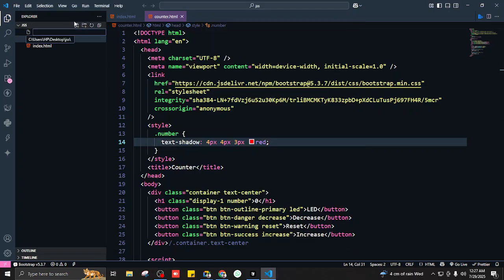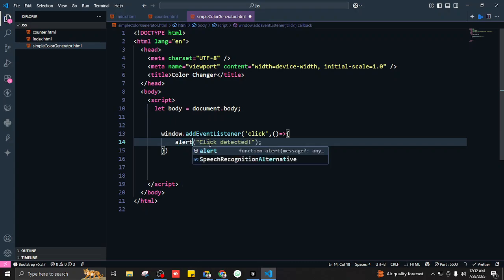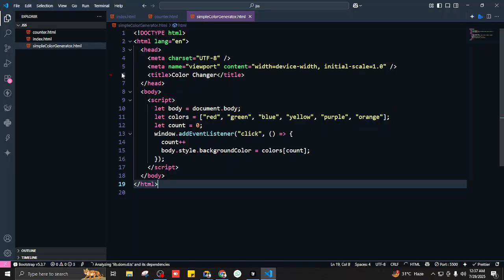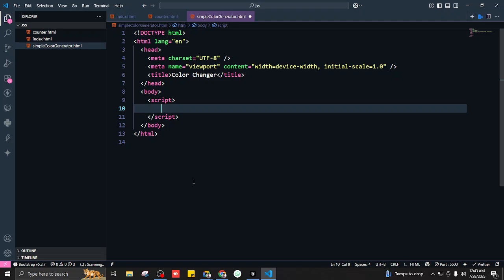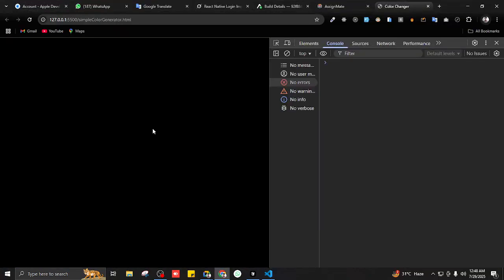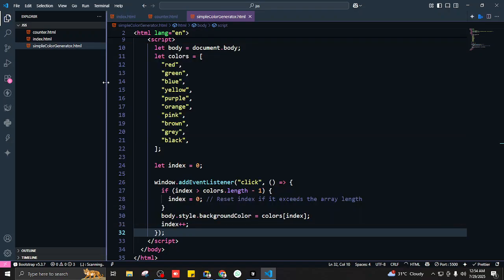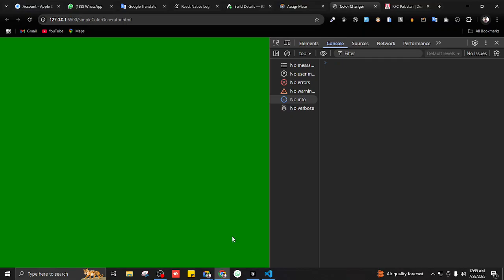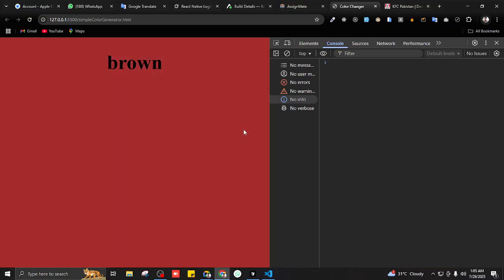JavaScript Color Changer 🎨 | Interactive Background Switcher (Day 8)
🌈 JavaScript Day 8 – Build a Color Changing App with DOM & Events!

In this beginner-friendly project, we’ll use HTML, CSS, and JavaScript to build an interactive color changer. You’ll learn how to update the background color dynamically using event listeners and explore fun ways to add randomness and style!

💡 What You’ll Learn:
✅ DOM element selection with querySelector()
✅ Handling button clicks with addEventListener()
✅ Changing background colors using JavaScript
✅ Generating random hex or RGB values
✅ Adding animation or transition effects (optional)

This quick project is perfect to level up your JavaScript + UI skills while seeing instant visual feedback. Great for portfolios or creative mini apps!

📌 Next up: form validation and more DOM-powered interactivity.